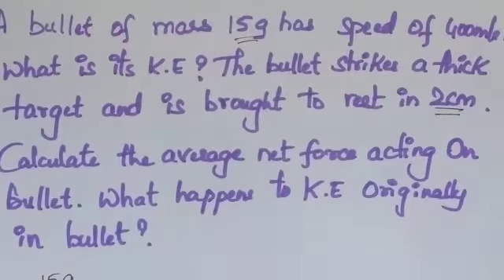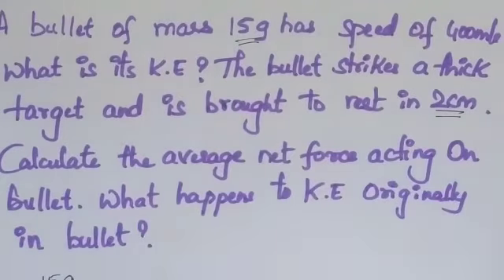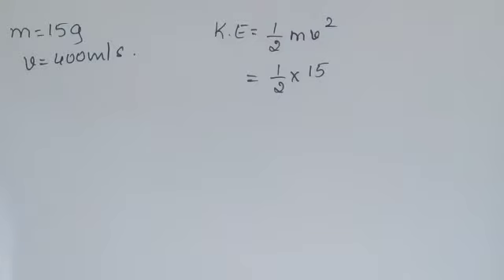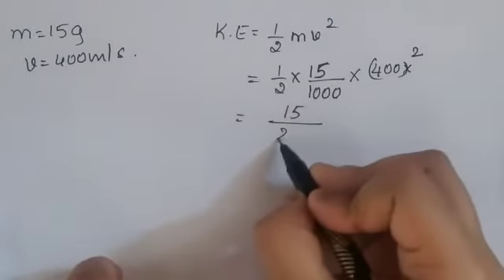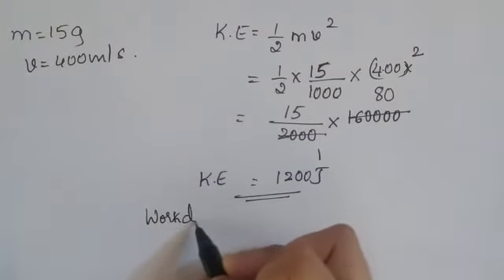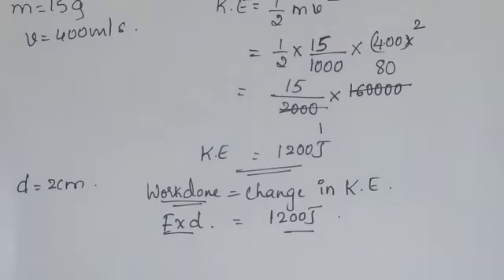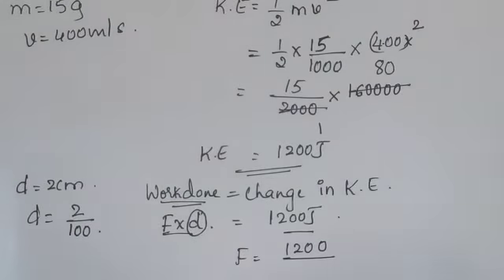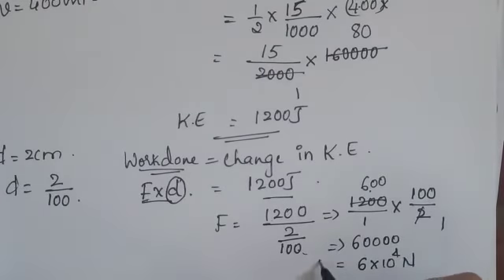Grade 9 CBSE Physics:Work and energy Part 2